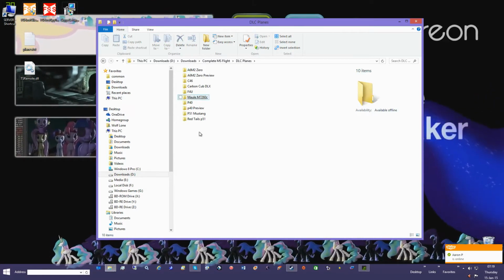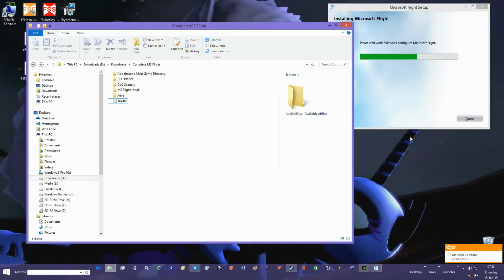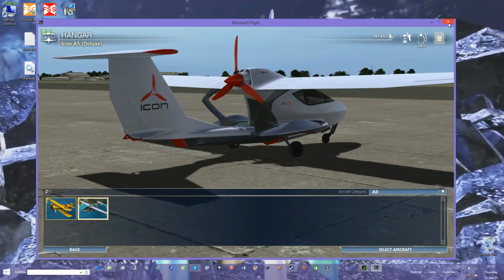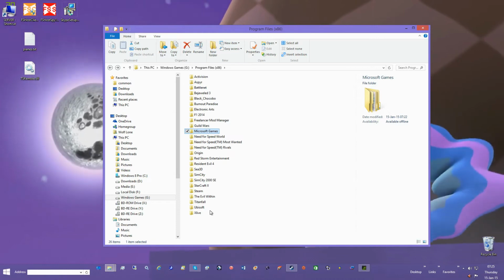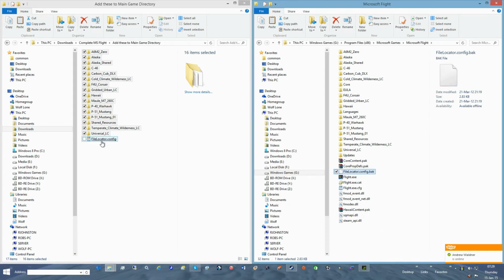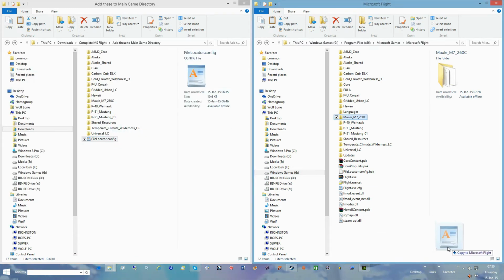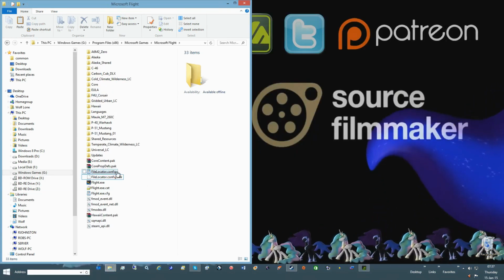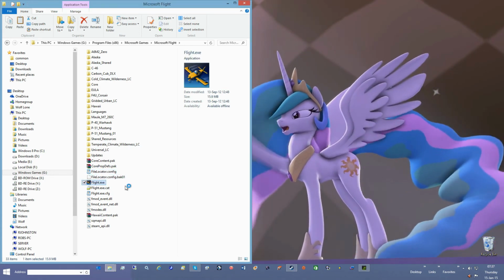MS Flight, Recovery DLC, StandAlone Guide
MS Flight, Recovery DLC, StandAlone GuideDescription

how to recovery dlc and my progress in completeing a standalone version that will include all DLC that was ever releases